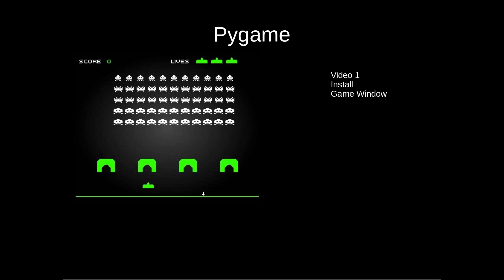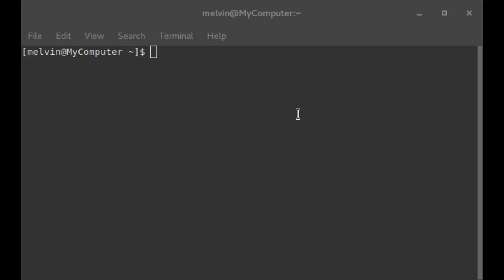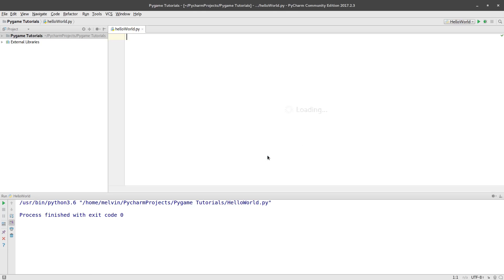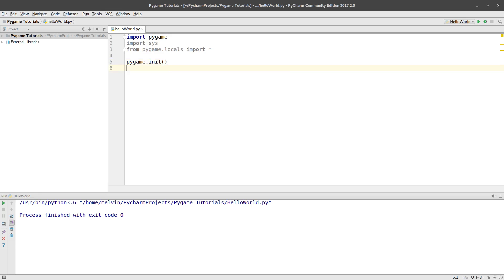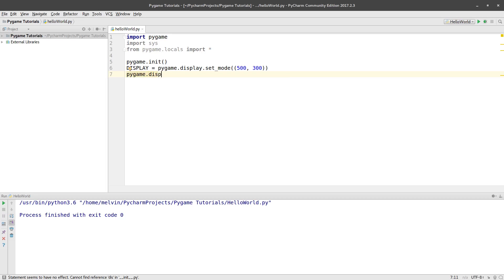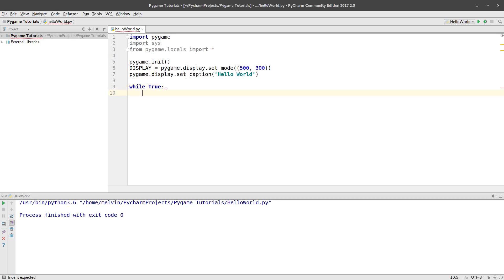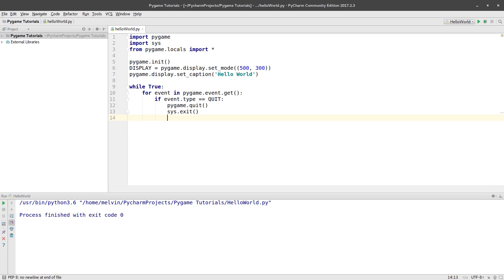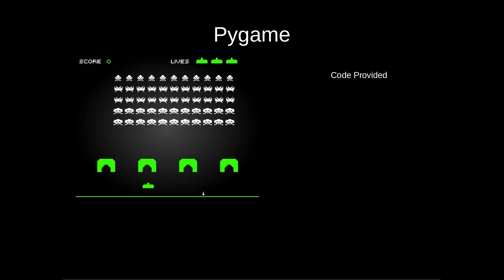Pygame 1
This is the introduction video to pygame.  In this video I will show you how to install pygame using pip install and how to create the game window and loop that we will use in every program.
The link below will give you access to the code used in the video: